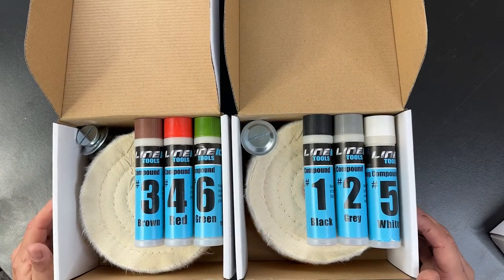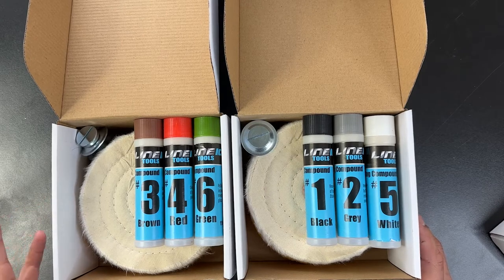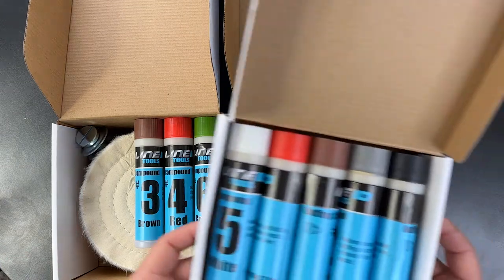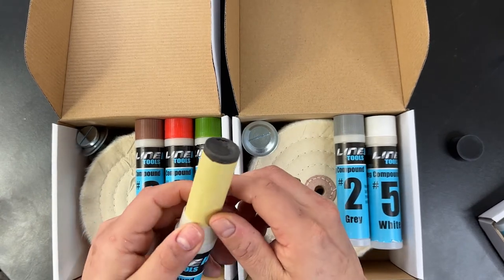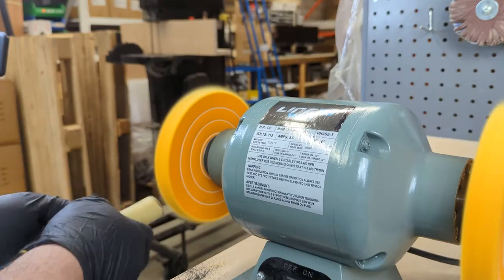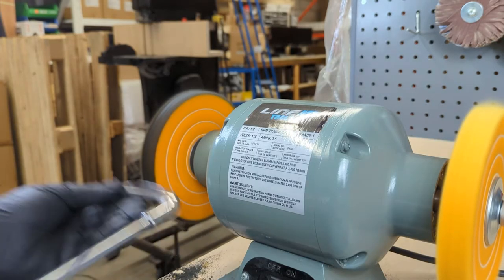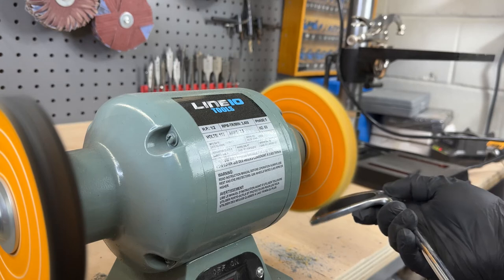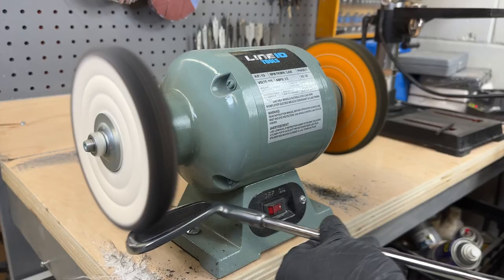How to Use a Polishing Compound Stick? FULL Guide to Buffing Compound Sticks by LINE10 Tools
Discover the secret to achieving a perfect mirror shine on your metal surfaces with LINE10 Tools' Buffing Compound Sticks.

In this video, we'll show you how to properly apply and use buffing compound sticks to transform your metal buffing projects from ordinary to extraordinary.

Learn about the different types of buffing compounds, their specific applications, and how to choose the right one for your project!